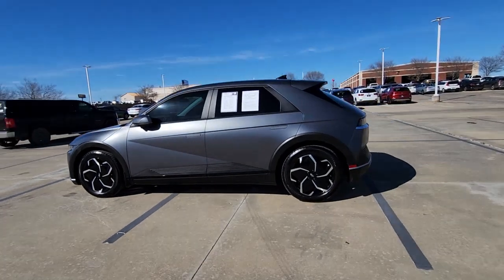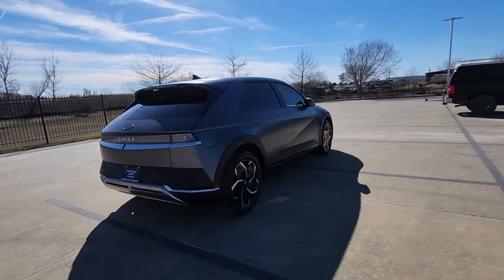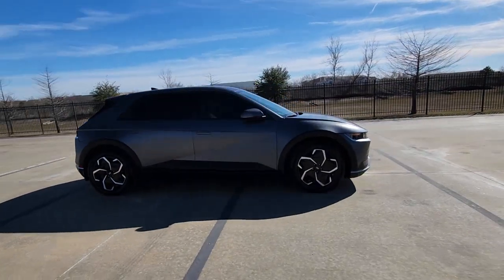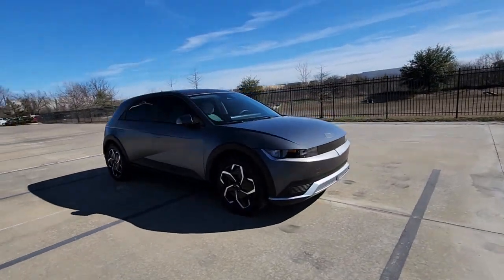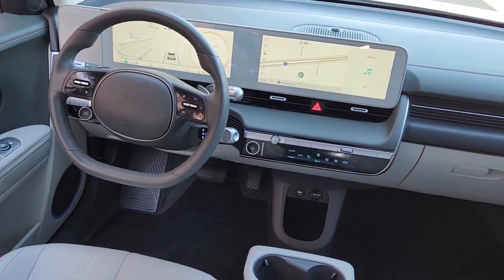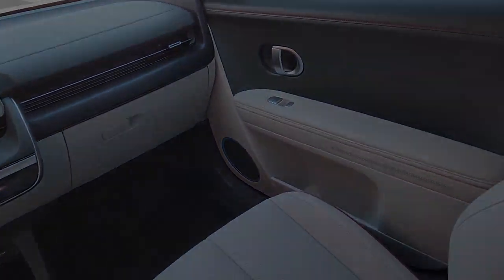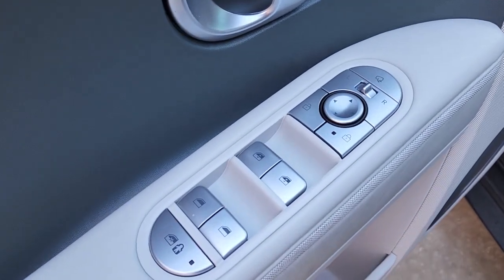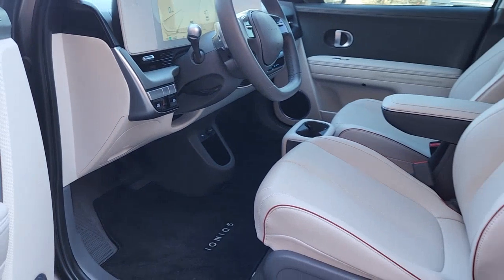2022 Hyundai IONIQ_5 Rockwall, Garland, Mesquite, Dallas, McKinney NU072883DW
SHOOTING STAR Used 2022 Hyundai IONIQ_5 SEL RWD available in 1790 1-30 Frontage Road, Rockwall, Texas at Southwest Kia Rockwall. Servicing the Rockwall, Garland, Mequite, Dallas, McKinney, TX area.

CARFAX 1-Owner GREAT MILES 15260! SHOOTING STAR exterior and DARK GREEN interior SEL trim. Heated Seats Nav System Back-Up Camera Satellite Radio Aluminum Wheels OPTION GROUP 01 Power Liftgate. KEY FEATURES INCLUDE: Navigation Power Liftgate Heated Driver Seat Back-Up Camera Satellite Radio Hyundai SEL with SHOOTING STAR exterior and DARK GREEN interior features a Electric Motor. OPTION PACKAGES: OPTION GROUP 01 standard equipment. PURCHASE WITH CONFIDENCE: CARFAX 1-Owner Please confirm the accuracy of the included equipment by calling us prior to purchase.